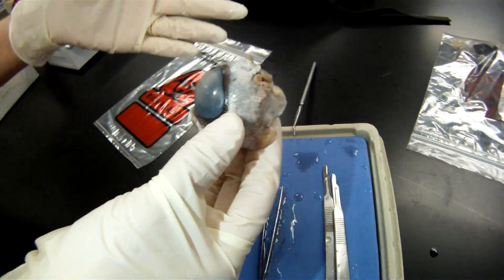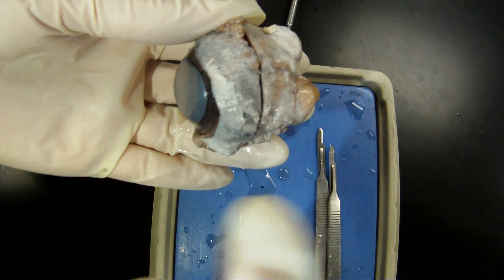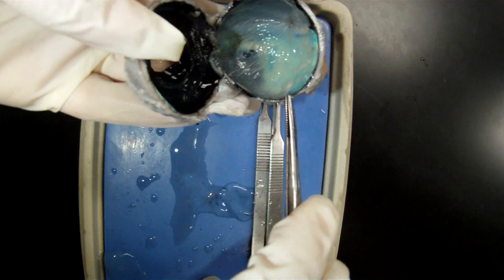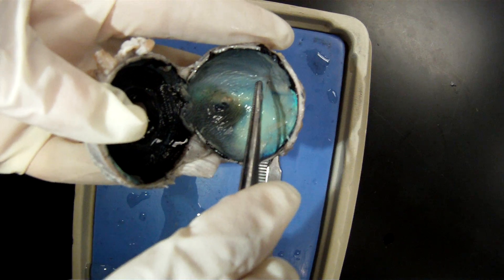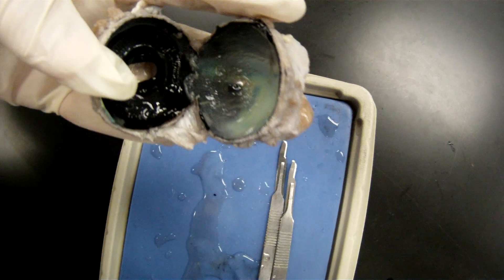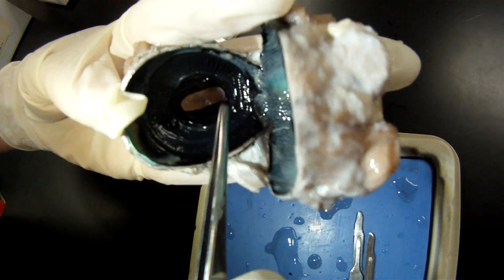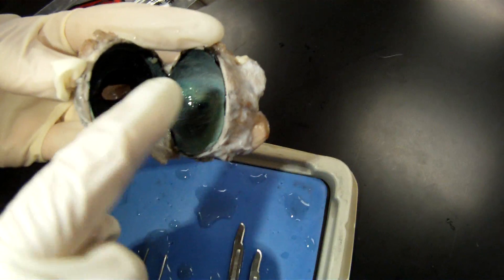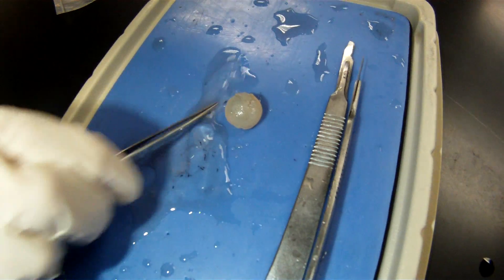Sheep Eye Dissection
Eye dissection day in anatomy. This gives a basic overview of the structures of the eye.